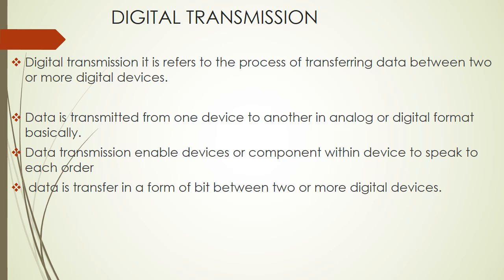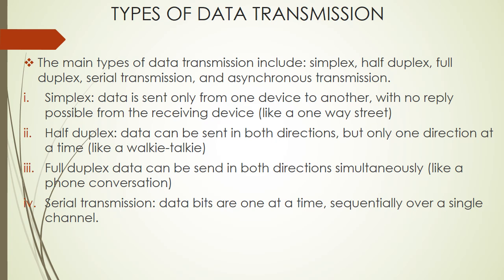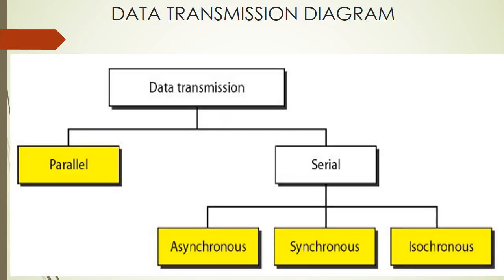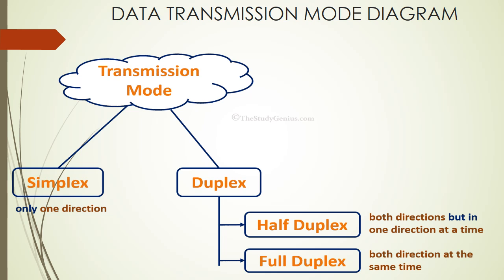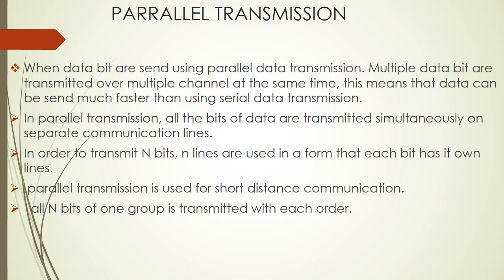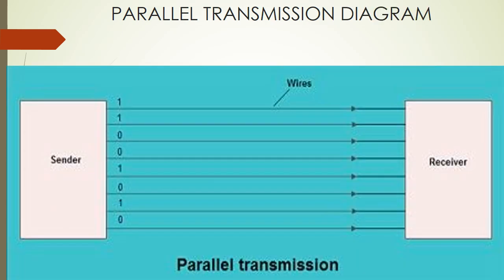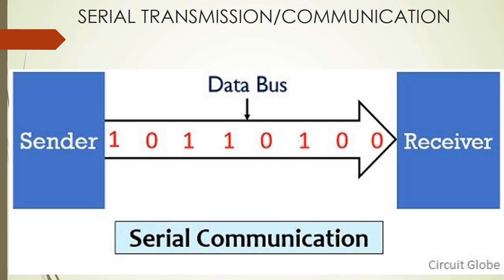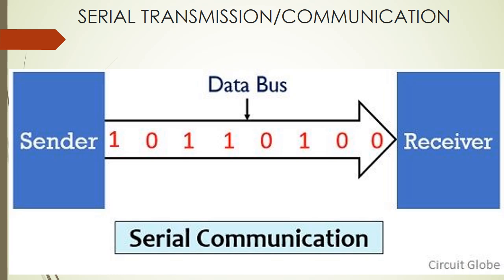COMPUTER TECHNOLOGY WEEK 8